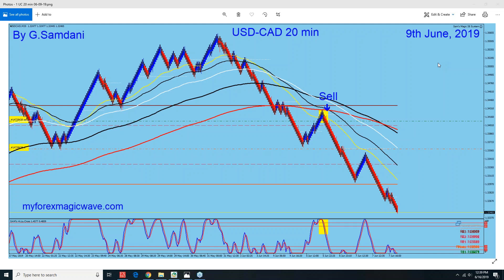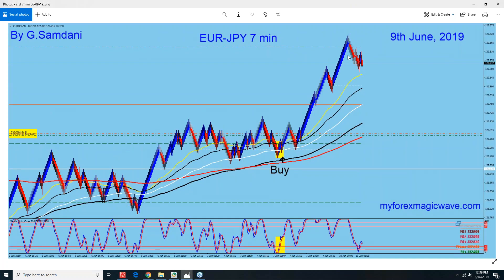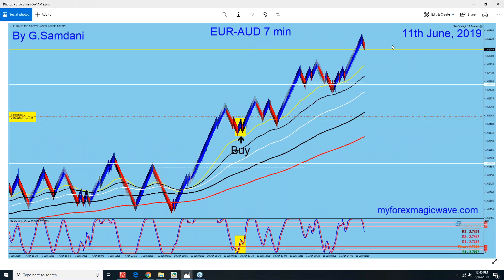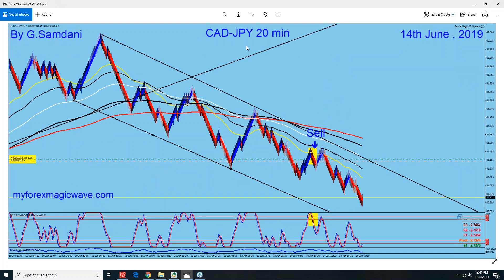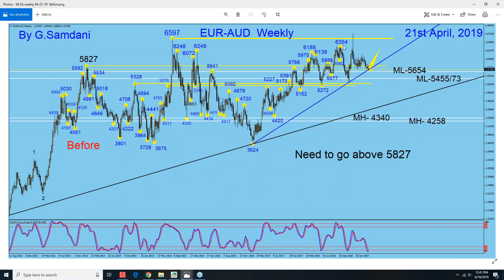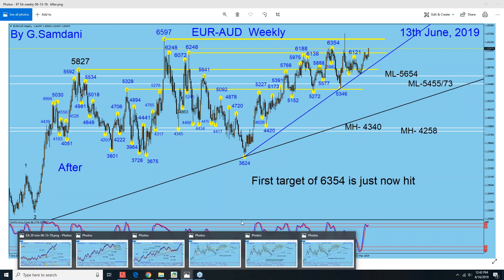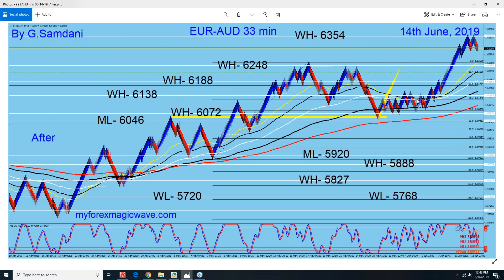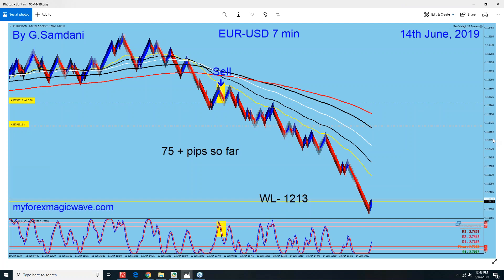EUR-AUD, EUR-JPY, EUR-USD, USD-CAD & CAD-JPY trades taken using "Magic IB System. 06-16-19.